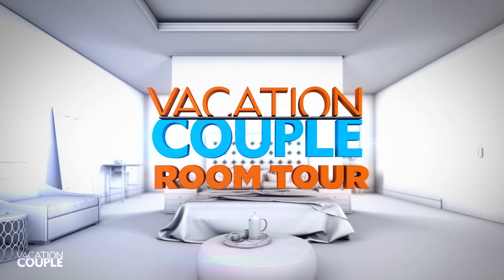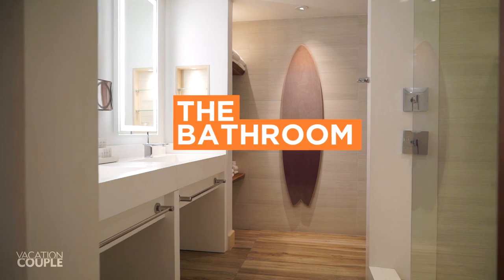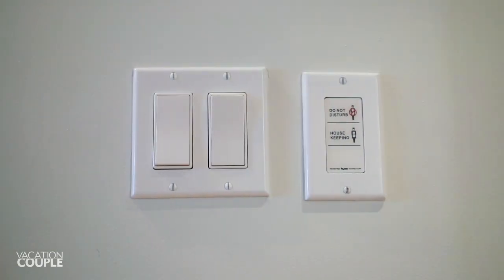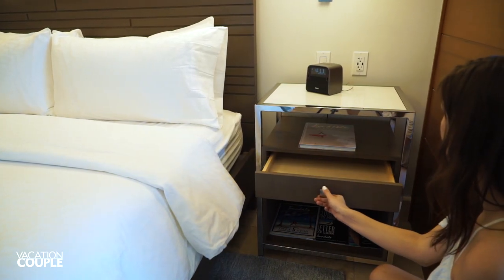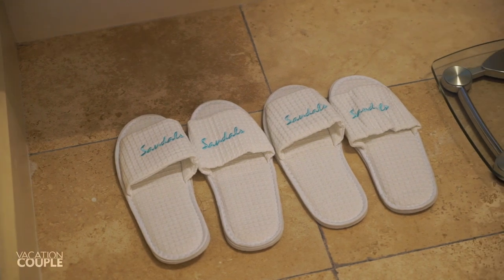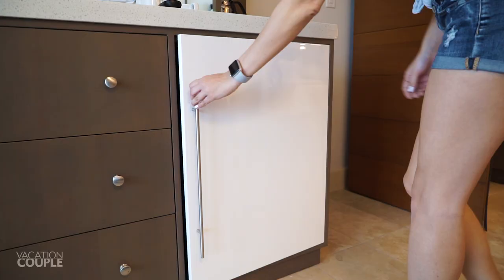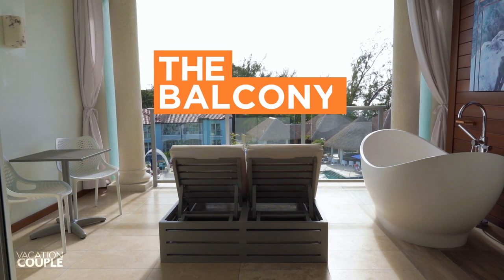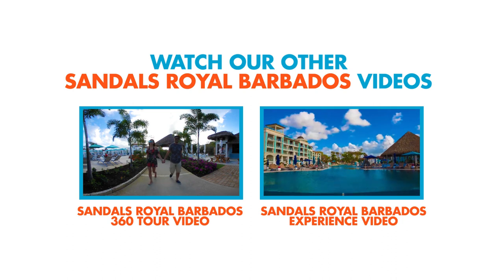Sandals Royal Barbados Room Tour - Butler Suite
In this Sandals Royal Barbados room tour, we show you a Royal Seaside Crystal Lagoon One Bedroom Oceanview Butler Suite with Balcony Tranquility Soaking Tub - Room 7417

CONNECT ▹
GEAR ▹
US
VIDEO EDIT
‣ Premiere CC15
‣ After Effects CC14 (color corrected)